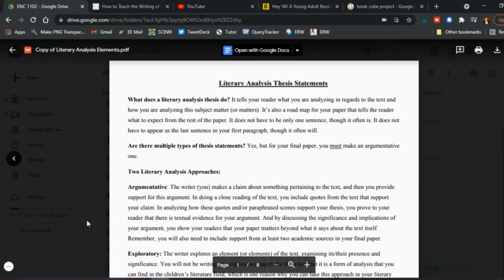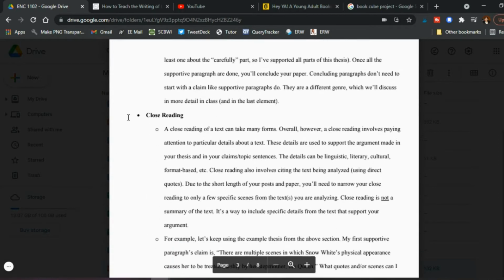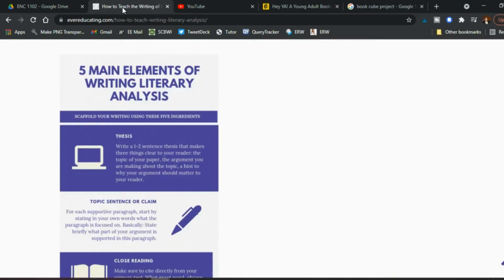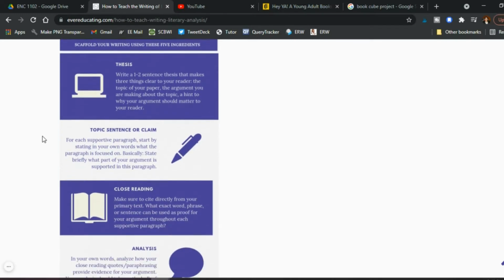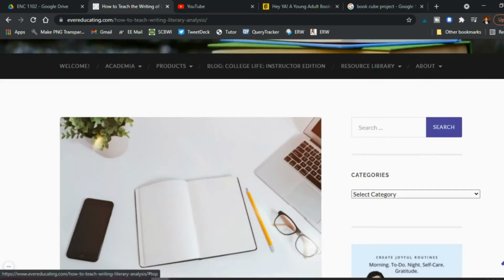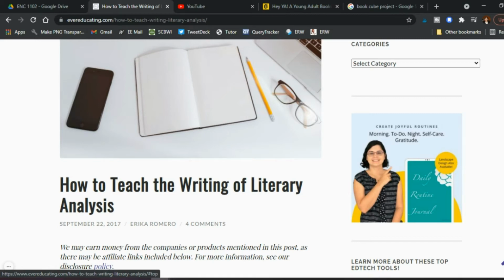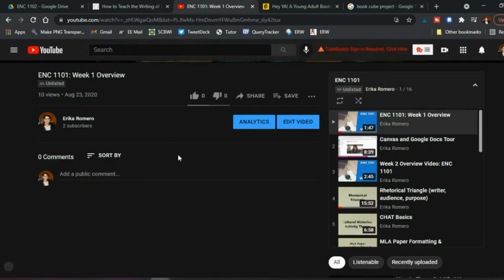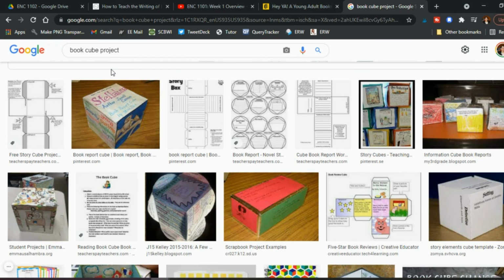Teaching with 5 Different Modalities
Giving students variety in the types of materials they interact with in your class can help them feel more interested in completing the work. I talked about teaching with different modalities in an earlier video; here are specific examples of each mode mentioned.

*ADDITIONAL RESOURCES*

*RECOMMENDATIONS*